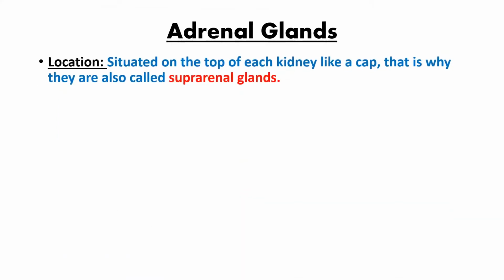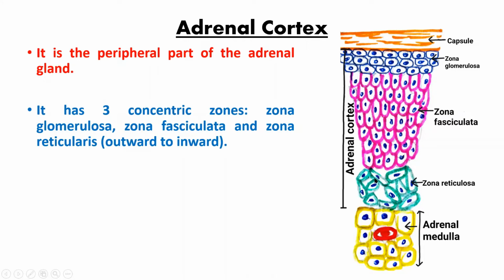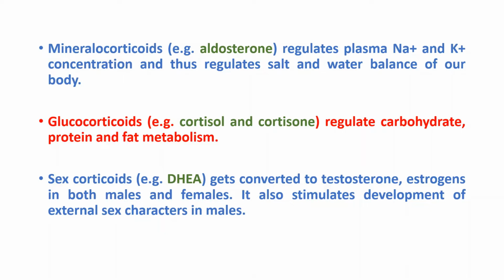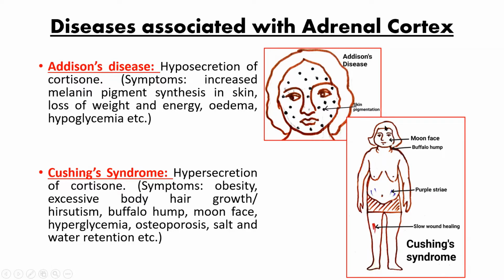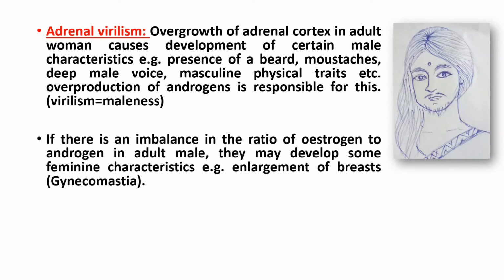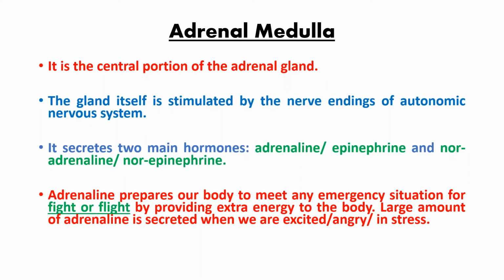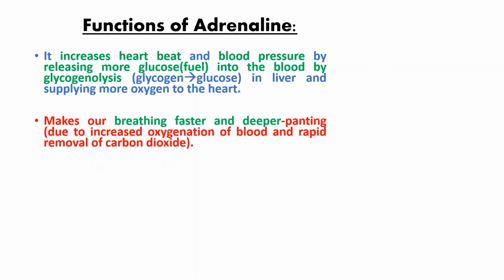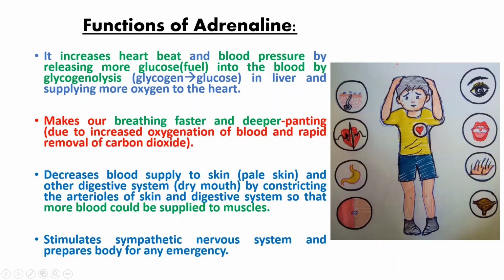Adrenalin gland: Endocrine System (Part-4); Class10:ICSE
Hello Friends🙋🏻‍♀️
In this video we have discussed about adrenal gland according to the syllabus of class 10 ICSE. This is my 4th video on endocrine gland. Previous videos are on hormones, pancreas and pituitary. Links are given in the i-button and also in the description box below.

Happy Learning❤